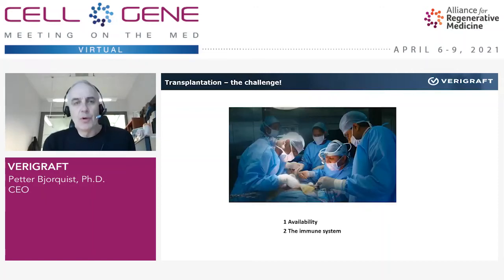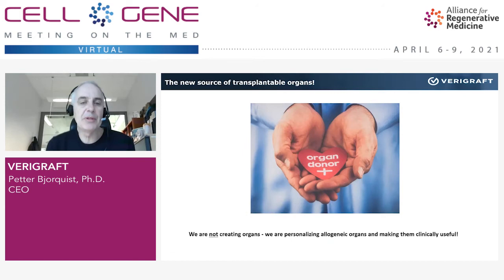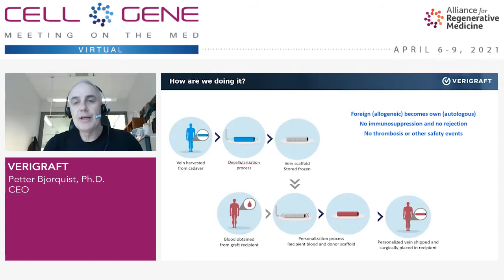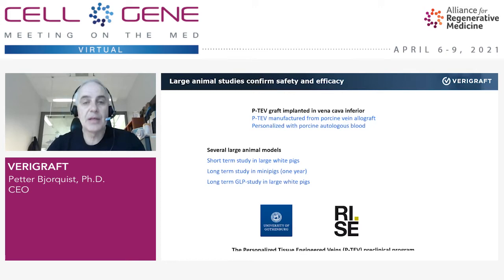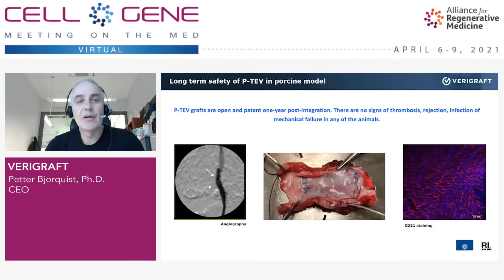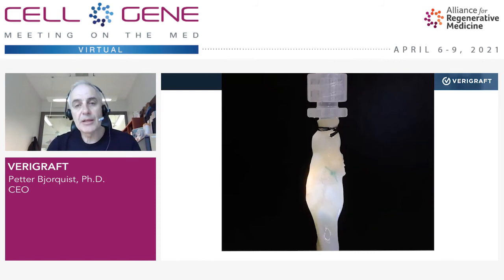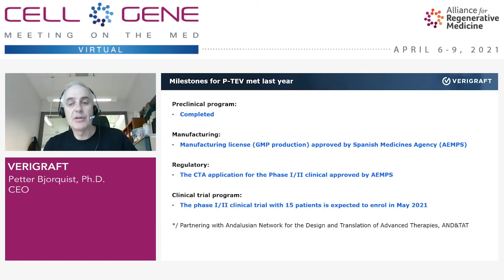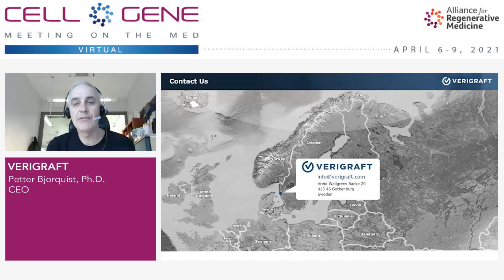VERIGRAFT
Petter Bjorquist, Ph.D., CEO
Gothenburg, Sweden
(Private)